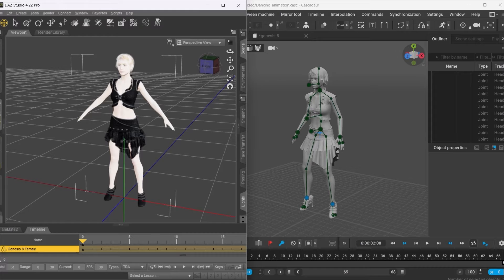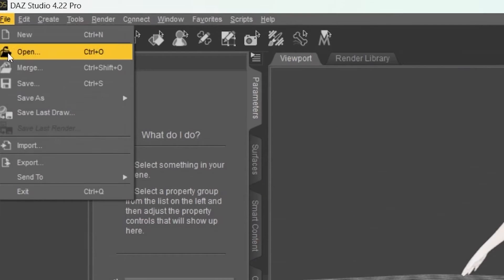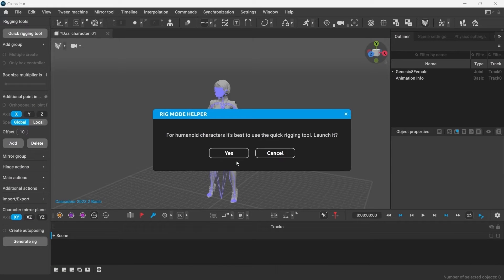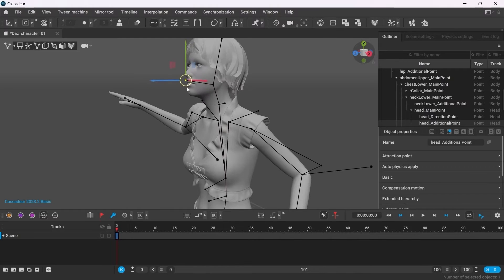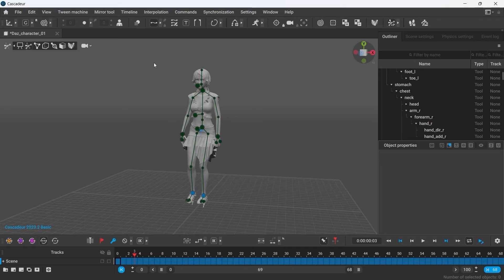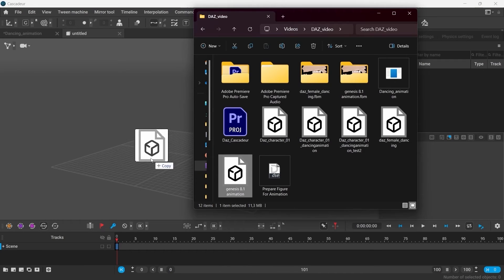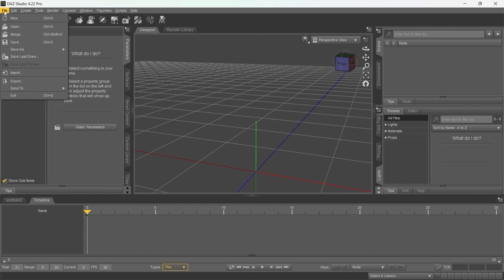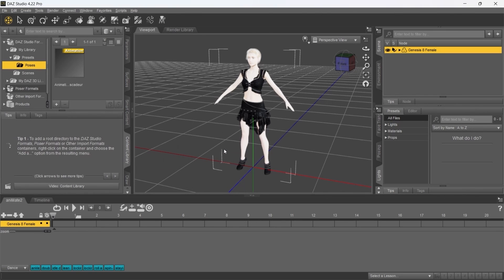How to Import and Export Animation Between Cascadeur and Daz 3D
An updated step-by-step tutorial on how to export and import animation between Daz 3D and Cascadeur. The guide focuses on the Genesis 8 and 8.1 models, addresses possible compatibility issues and provides a detailed workflow example